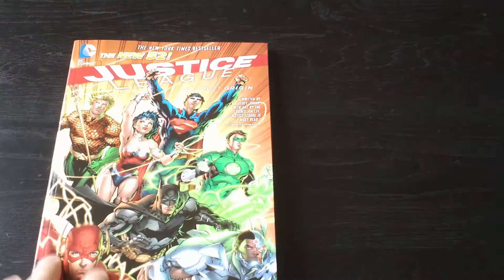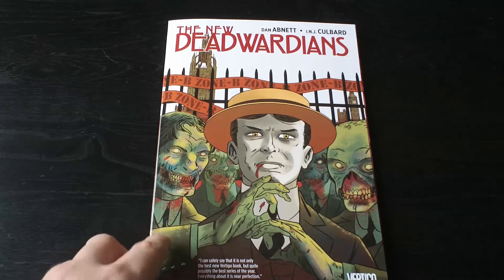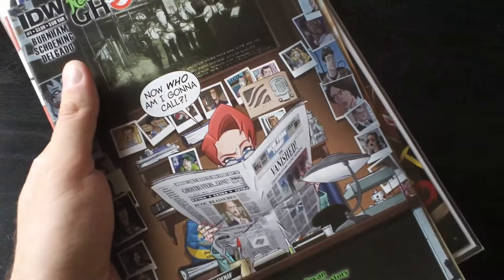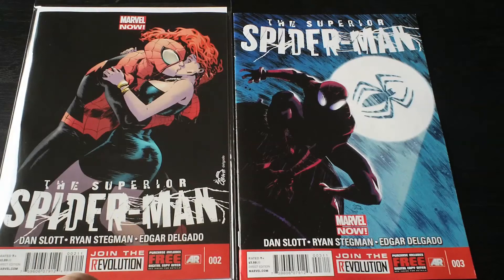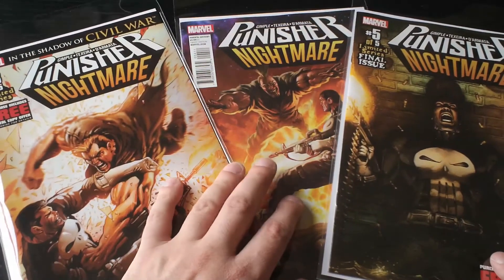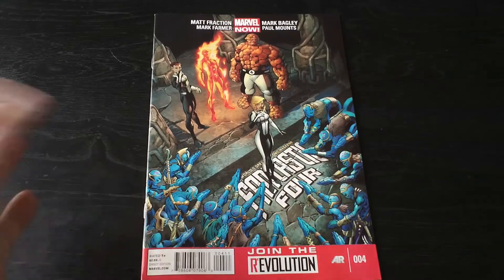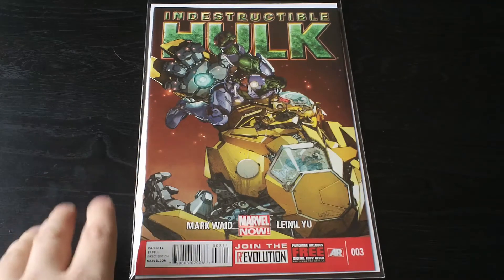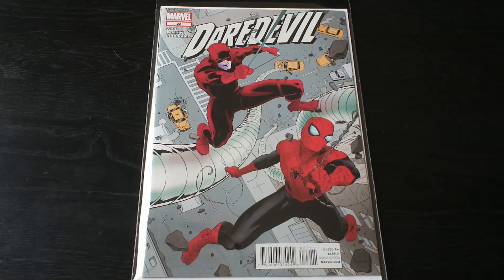NEW COMICS: MARVEL, TRADES & INDEPENDANTS, OH MY!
I'm late putting together my usual weekly vlog & blog.  In the meantime, here's my monthly list of comics I picked up from DCBS.